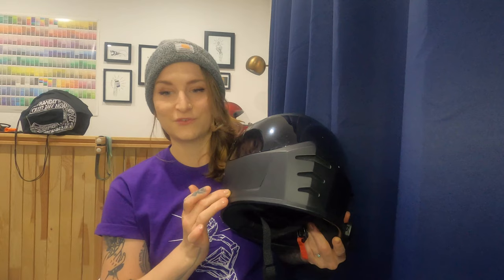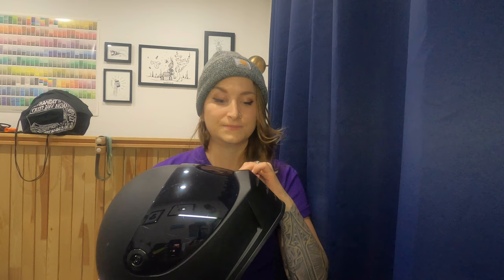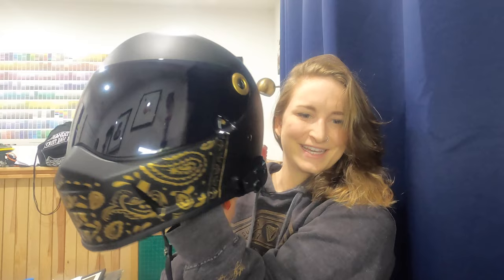How To Paint A Motorcycle Helmet!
Posting this a bit late (it's Christmas in Feb, WOOHOO!)
In this video I walk you through how I personally paint helmets with a time lapsed tutorial. I am not a professional, nor do I have a paid sponsorship for any of the products I used/linked out below. I highly encourage everyone to do their own research before applying paint to their helmet.
Happy Painting!

Products Used:

Saral Transfer paper (in blue so I can use it on light or dark surfaces)